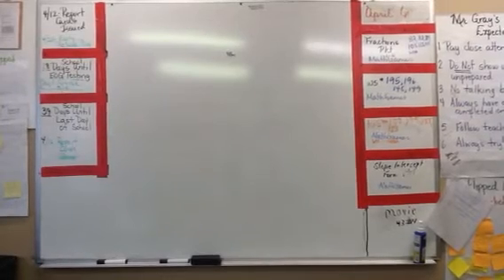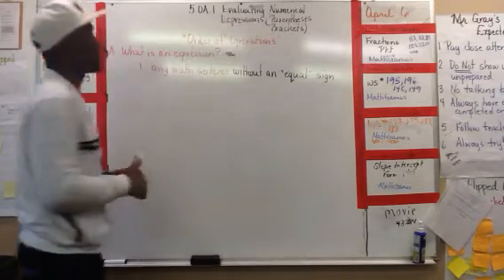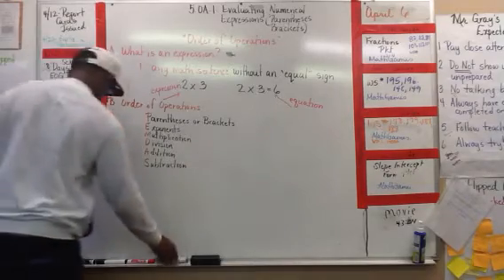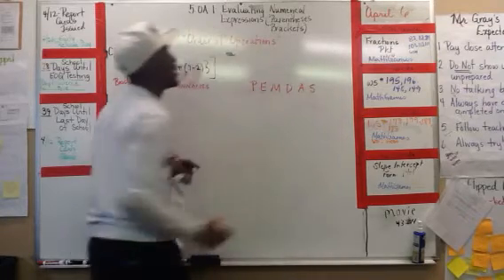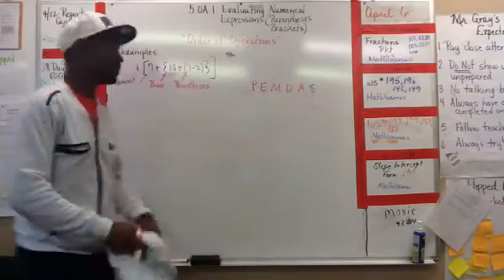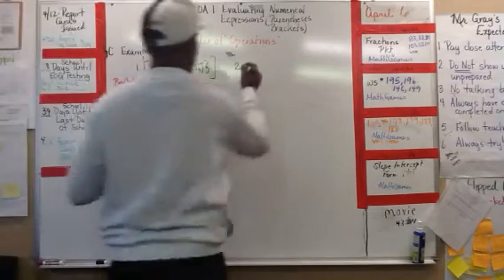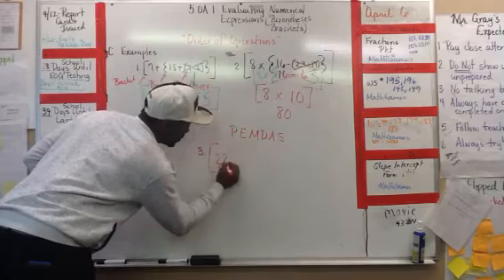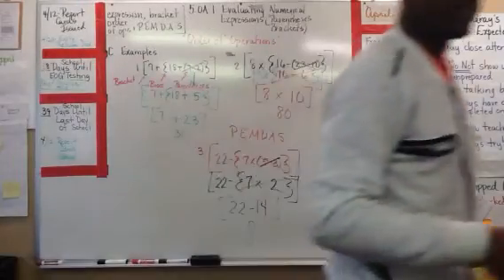Evaluating Numerical Expressions 5th Grade